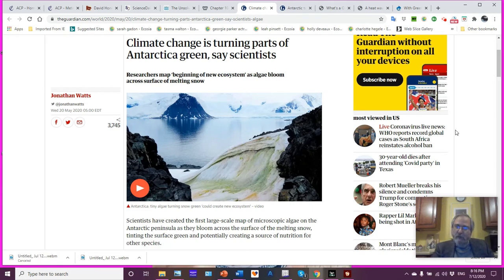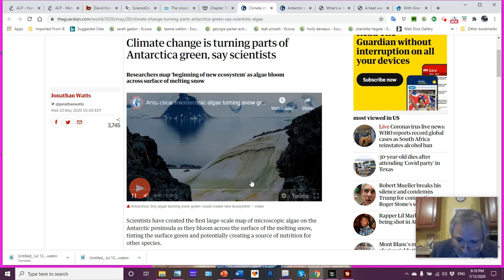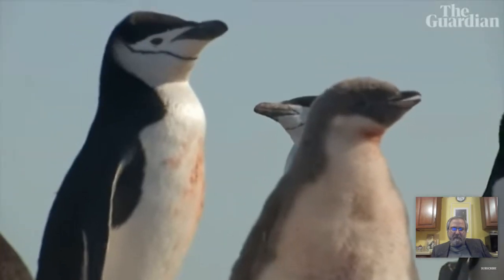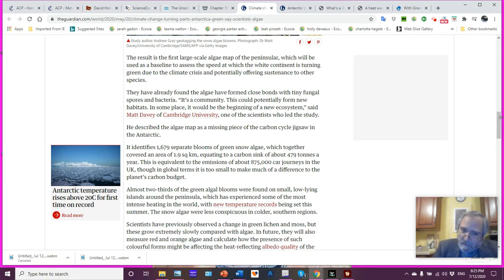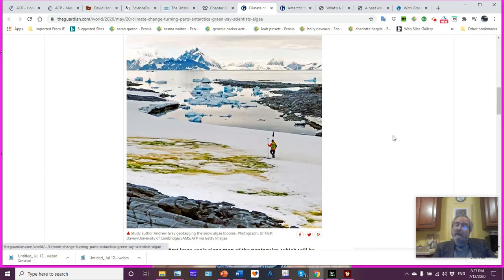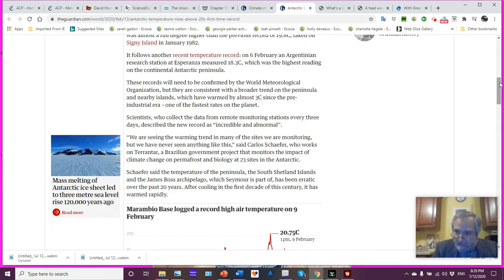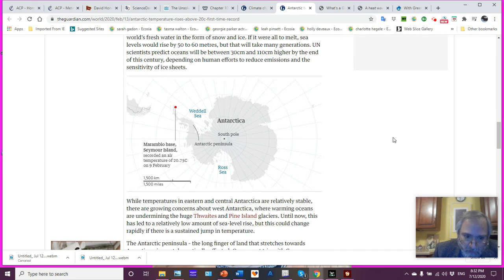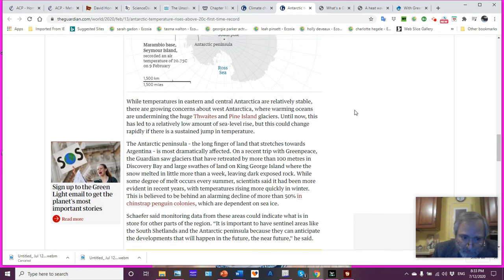Antarctica-Ice Algae & High Heat